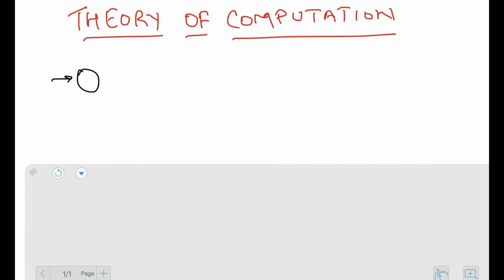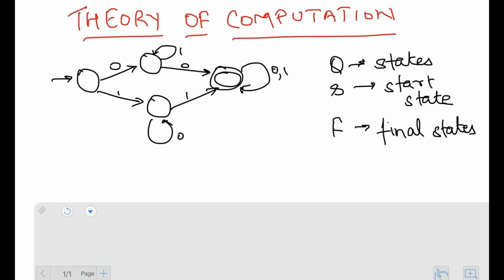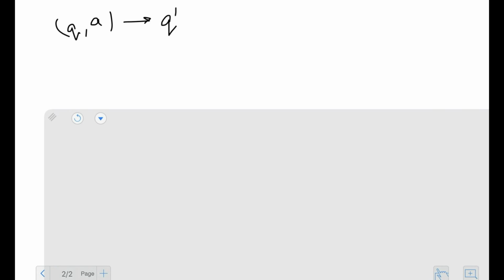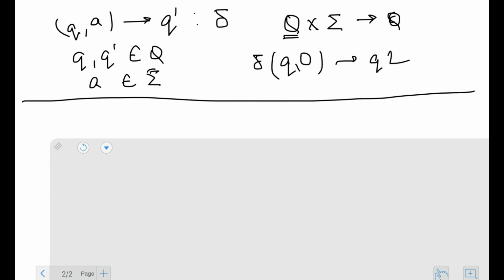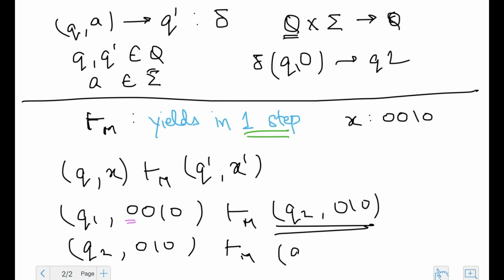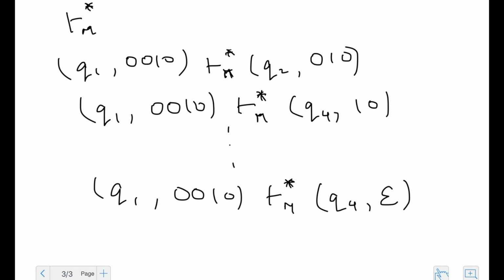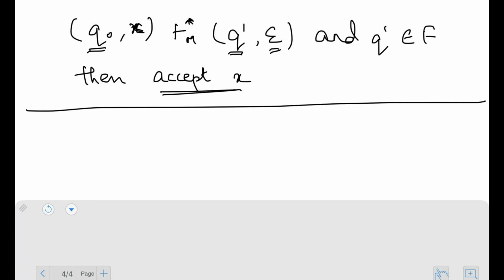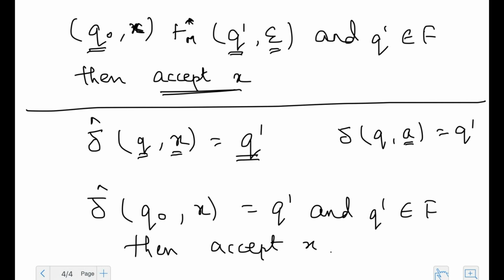Theory of Computation #9: Deterministic Finite Automata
Having gained intuition on finite automata, we now discuss the mathematical definitions of automata, and particularly DFA in this video. In the next one we'll take a look at the formal definition of NFA.